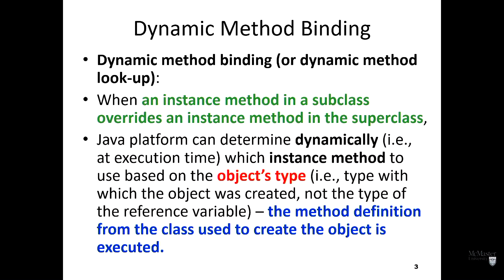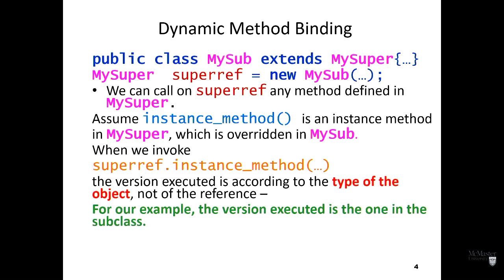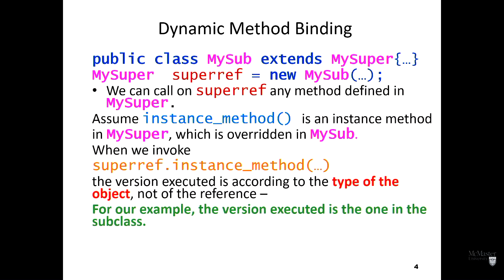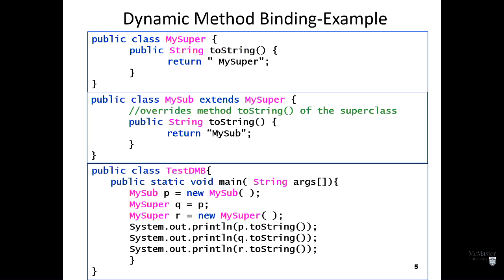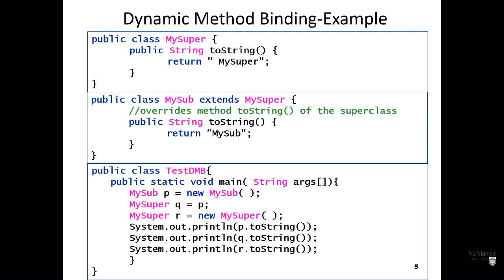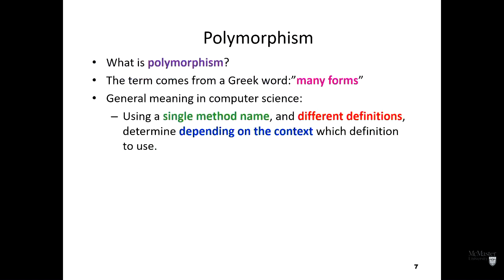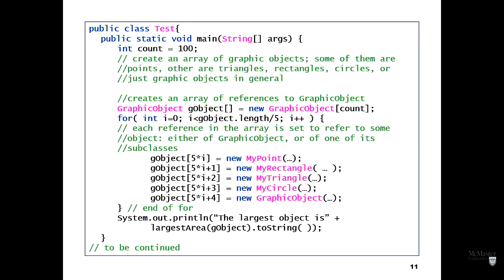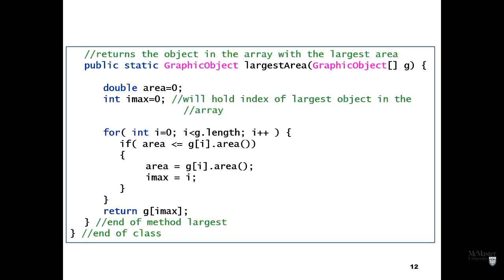OOP with JAVA | Polymorphism [1]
In this video we continue our discussion for inheritance as one of the most important concepts in OOP. In particular, we introduce